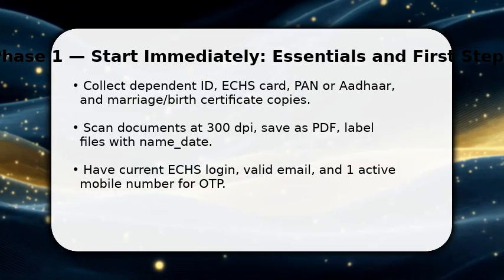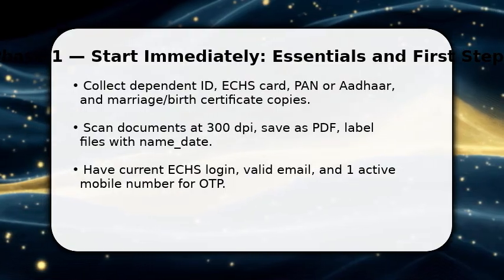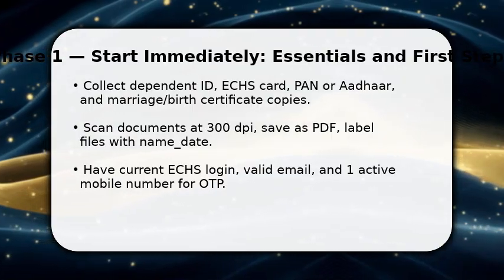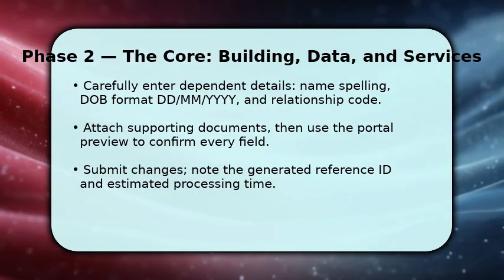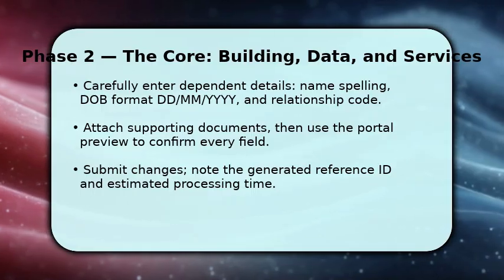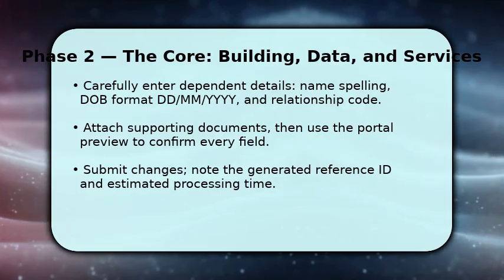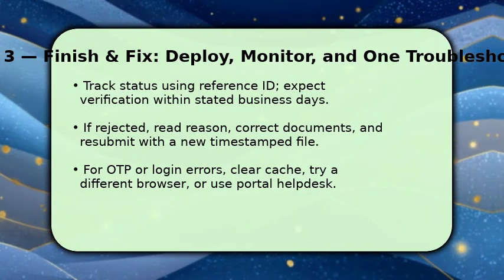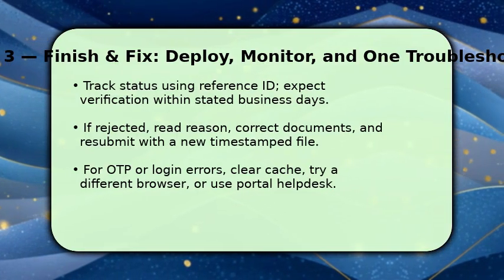How to Update Echs Dependent - Step by Step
How to Update Echs Dependent - Step by Step | 🔒 Surfshark VPN Deal — Stay private and secure. $1.99/mo + 3 Months Free ▸

Learn the essential steps to update dependencies in Electron's package manager, npm. This guide provides a clear and concise walkthrough for ensuring your project uses the latest versions of its libraries.

update echs, npm dependency management, Electron packages, install updates, latest library version